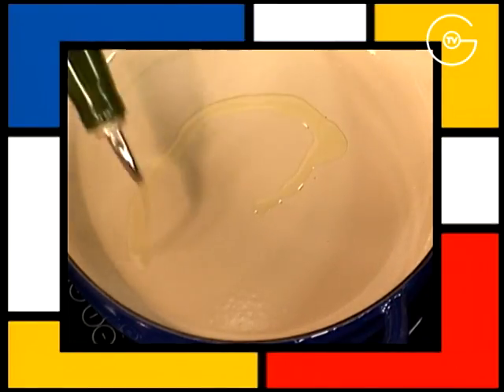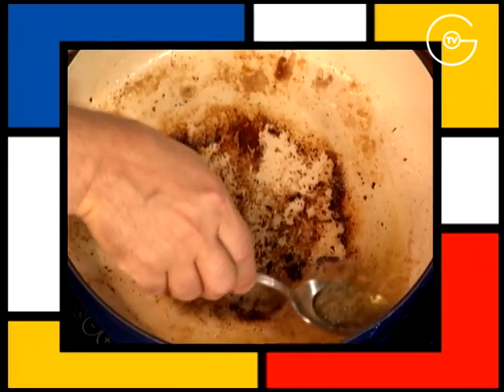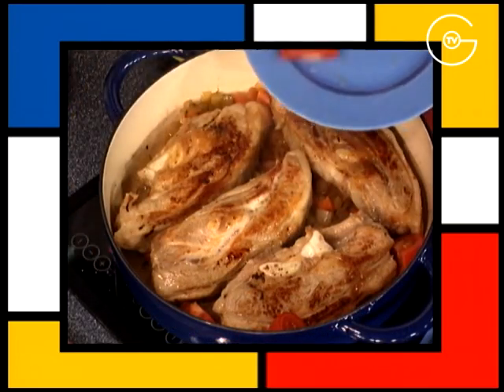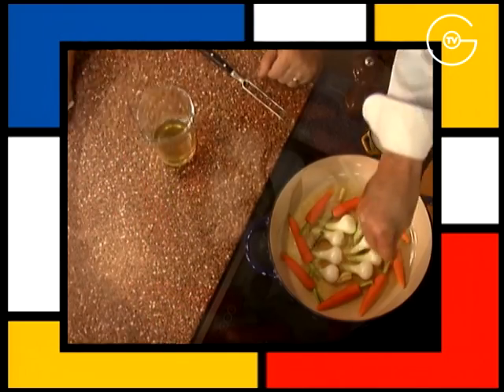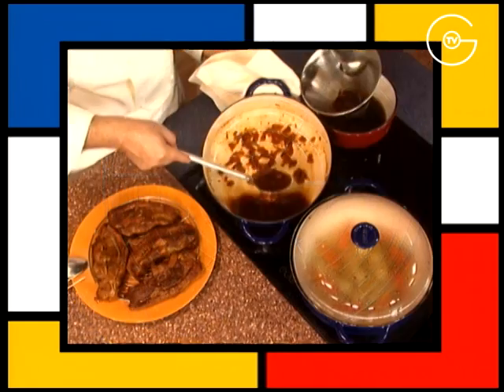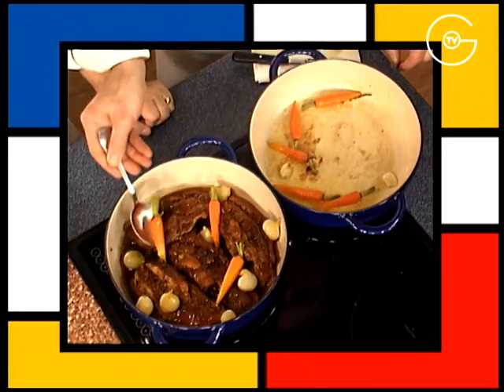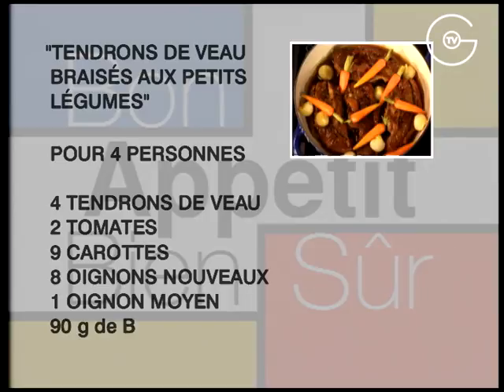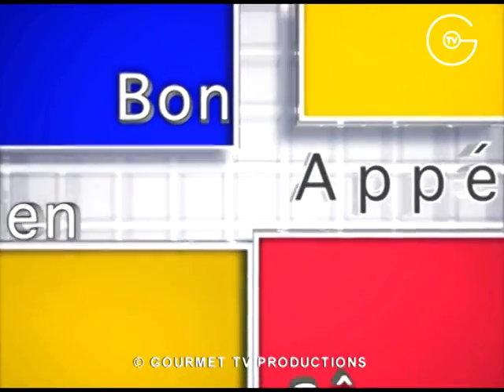GAUVREAU TENDRON DE VEAU RECAP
[Recette] Tendron de Veau De Lait Braisé Aux Petits Légumes

Ingrédients :

4 tendrons de veau de lait (de 250g pièce)
2 tomates moyennes lavées et fendues en quartier
9 carottes moyennes pelées
8 petits oignons nouveaux
1 oignon moyen pelé et haché
3 gousses d’ail pelées, fendues en deux et dégermées
2 brindilles de thym
1 branche de céleri coupée en morceaux
2 dl de vin blanc sec
1/2 litre de fond de veau
1 dl de bouillon de volaille
1 cuillère à soupe d’huile d’arachide
90g de beurre coupé en dés

Recette :

Préchauffer le four à 180°c

1) Dans une cocotte, mettre 1 cuillère à soupe d’huile d’arachide, ajouter 30 à 40g de beurre coupé en dés, puis disposer 4 tendrons de veau de lait (de 250g pièce), préalablement salés et poivrés sur chaque face, et laisser dorer.
Egoutter sur une grille les 4 tendrons et les réserver.
Réduire le feu sous la cocotte, puis enlever la moitié de l’excédent de matière grasse pour ne conserver que les sucs
de la viande. Incorporer 1 oignon moyen pelé et haché, 1 carotte épluchée et découpée en morceaux, 1 branche de céleri coupée en morceaux, 2 gousses d’ail pelées, fendues en deux et degermées, et 1 brindille de thym, puis laisser suer pendant 2 à 3 minutes.
Déglacer avec 2 dl de vin blanc sec, puis porter à ébullition et laisser réduire de 3/4.

Redisposer dans la cocotte les 4 tendrons de veau dorés, puis ajouter 2 tomates moyennes lavées et fendues en quartier et verser 1/2 litre de fond de veau.
Porter à ébullition, puis couvrir la cocotte et la mettre dans le four préchauffé pendant 1H15 environ, à 180°c.

2) Dans une sauteuse, faire fondre 50g de beurre, puis mettre 8 carottes moyennes pelées, 8 petits oignons nouveaux,
1 gousse d’ail pelée, fendue en deux et dégermée, et 1 brindille de thym, puis assaisonner et laisser suer 2 minutes en les remuant de temps en temps dans le beurre.
Ajouter 1 dl de bouillon de volaille et porter à ébullition, puis laisser cuire doucement à couvert pendant 35 à 40 minutes.

3) Oter la cocotte du four, retirer les tendrons de veau, puis ne récupérer que le jus en le passant au travers d’un chinois (ou à défaut d’une passoire), et débarrasser la cocotte du restant de garniture.

4) Mettre la viande dans la cocotte, verser dessus le jus passé, puis redonner une ébullition, et disposer délicatement les carottes et les petits oignons nouveaux autour.
Servir ce plat chaud, à même la cocotte !